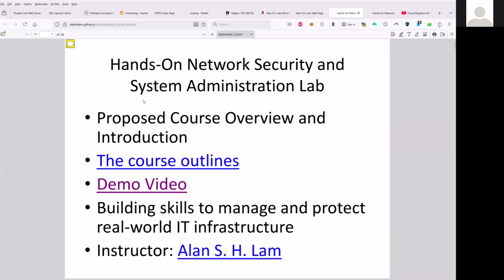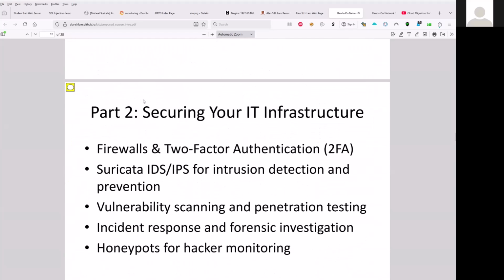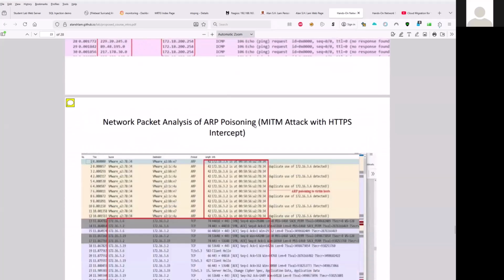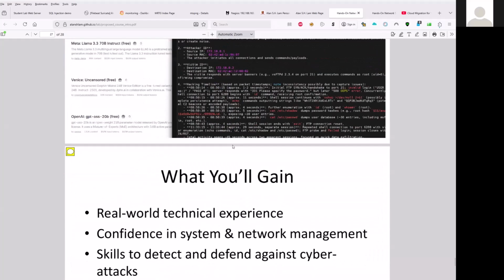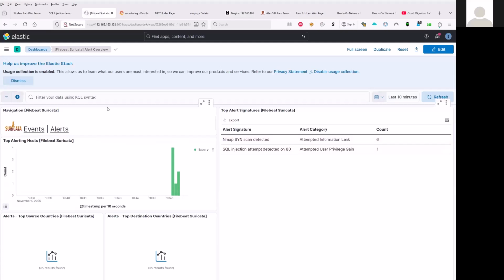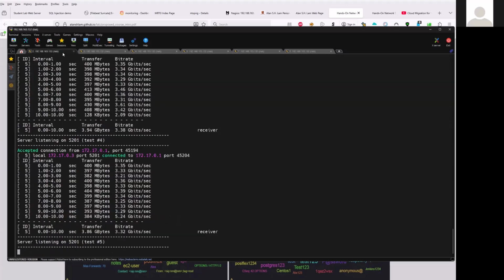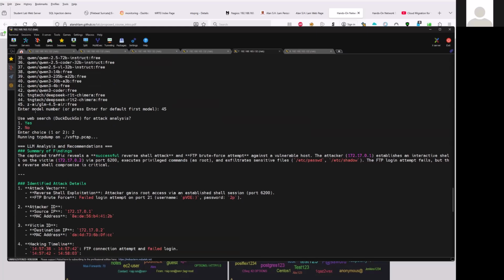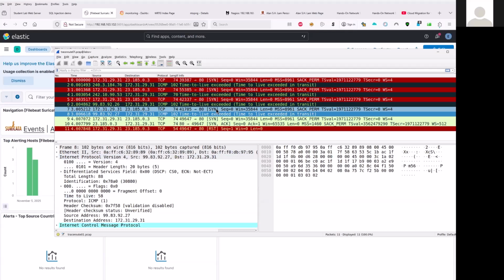Hands-On Lab Course: Network Administration, Cybersecurity & AI-Powered Forensics on Ubuntu VM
Build your own complete cybersecurity and network administration lab — right on your local PC using VMware Workstation and Ubuntu 24.04!
In this video, you’ll explore how to migrate cloud-based lab environments to virtual machines, giving students and learners full hands-on experience without needing cloud access.
This comprehensive Hands-On Lab Course covers everything from system and network monitoring to intrusion detection, vulnerability assessment, and AI-assisted forensic investigation.
🧰 🔹 Course Highlights
✅ System & Network Administration Labs
• Install and configure Apache2, SNMPD, MRTG
• Implement real-world monitoring tools like ntop-ng, TIG Stack (Telegraf, InfluxDB, Grafana), and Nagios
✅ Network Security Tools & Attack Simulation
• Perform vulnerability scanning with Nmap
• Conduct penetration testing with Metasploit (msfconsole)
• Deploy Suricata IDS/IPS for network defense
• Simulate real-world attack scenarios including:
    o DDoS attacks
    o MITM (Man-in-the-Middle) via ARP poisoning
    o DNS spoofing
✅ AI-Powered Security & Forensics
      • Learn how AI and LLMs can assist in vulnerability analysis, incident response, and forensic investigation
     • Use AI tools to analyze system logs, identify anomalies, and automate detection

0:32 – My proposed hands‑on lab course: Network Security and System Administration
0:46 – Part 1 – System & Network Administration
Using professional tools such as MRTG, NtopNG, Nagios, the TIG stack, hping3, traceroute, iperf3, Wireshark, tcpdump, netstat, lsof, ss, etc.
1:31 – Part 2 – Security Defense
Firewalls, two‑factor authentication (2FA), IDS/IPS, vulnerability scanning, penetration testing, incident response, forensic investigation, and honeypots for monitoring hacker activity.
2:29 – Real‑World Case Studies
DDoS attacks, MITM attacks with HTTPS interception, DNS spoofing.
2:43 – Introducing AI for Cybersecurity
Vulnerability assessment, threat detection, forensic investigation, and automated incident reporting.
3:42 – Migrating the lab environment from a cloud platform to a local PC/VM platform
4:28 – Demonstration of the lab setup on a local PC/VM platform
5:37 – Demonstration of the migrated lab exercises (including the AI component) on a local PC/VM platform

🧑‍💻 Who Is This For
• IT students & instructors building self-contained cybersecurity labs
• Network administrators learning open-source monitoring & defense tools
• Security researchers exploring AI-assisted threat analysis
• Anyone preparing for ethical hacking or system administration certifications
⚙️ Platform Setup
• Ubuntu 24.04 LTS as the base OS
• All labs run locally in VMware Workstation or VirtualBox — no cloud dependency
• Includes Docker labs with Metasploit and Metasploitable in private internal networks